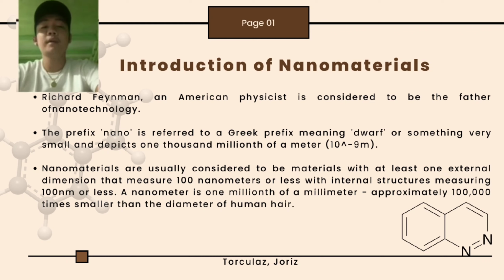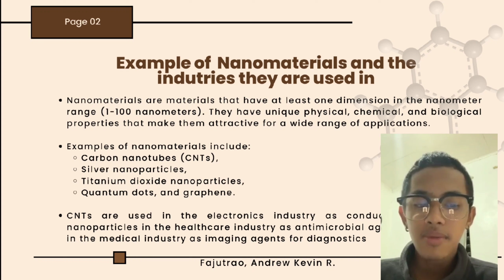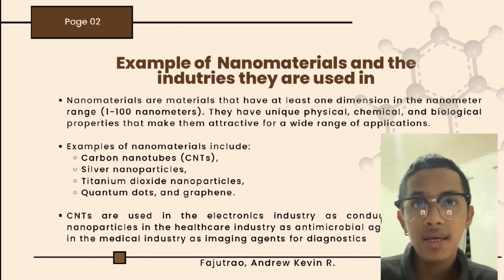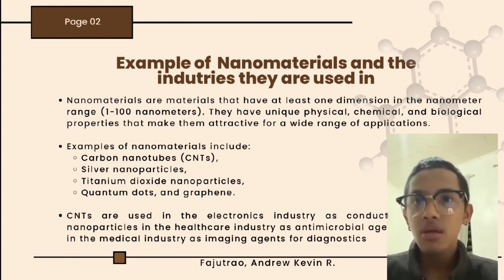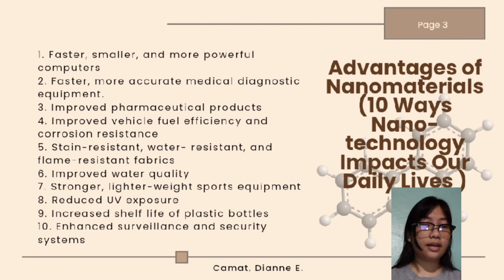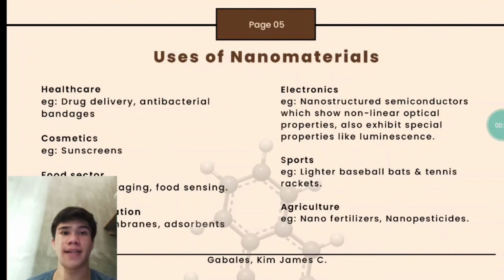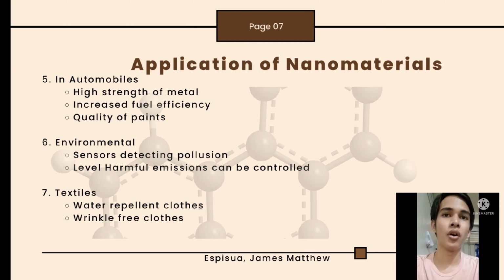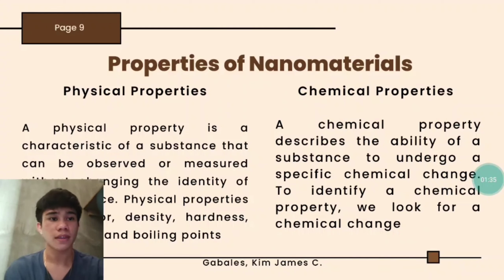GROUP 5 | Engineered Nanomaterials